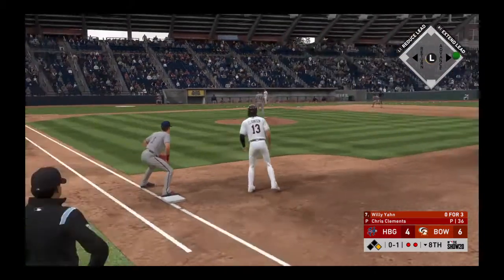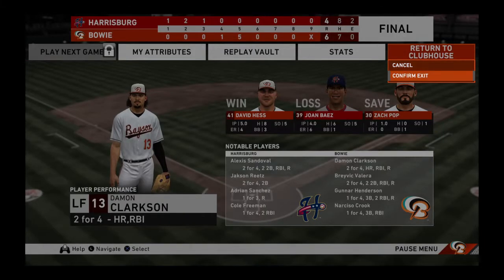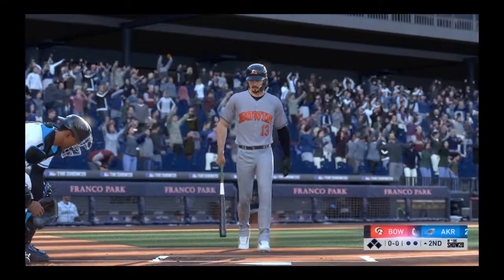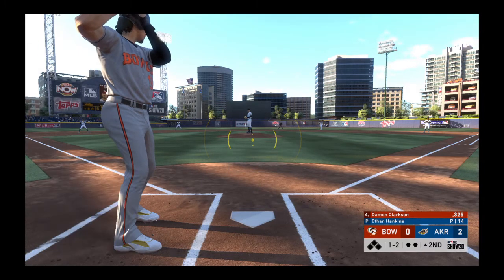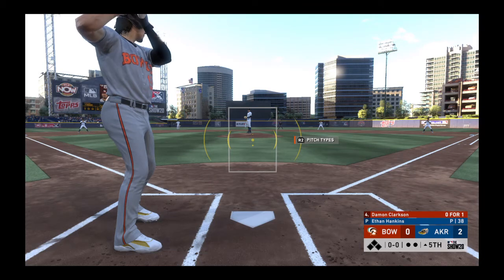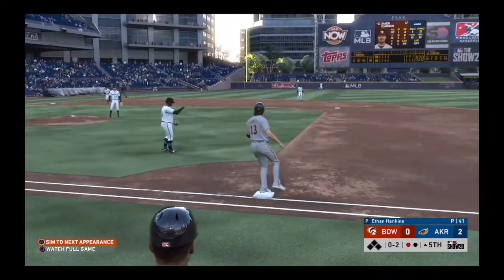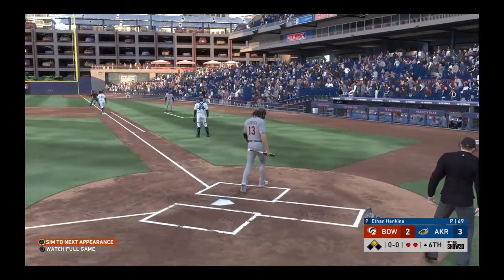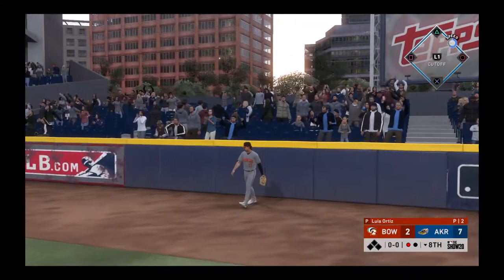MLB® The Show™ 20_20210623235753